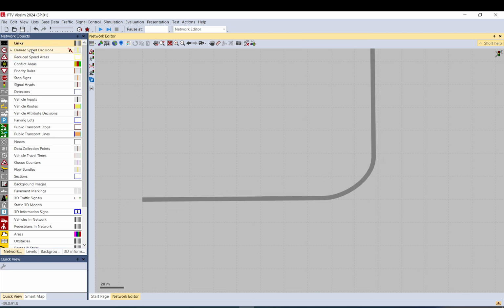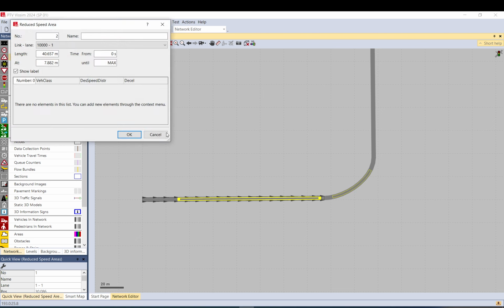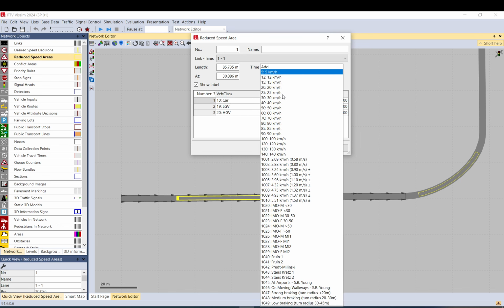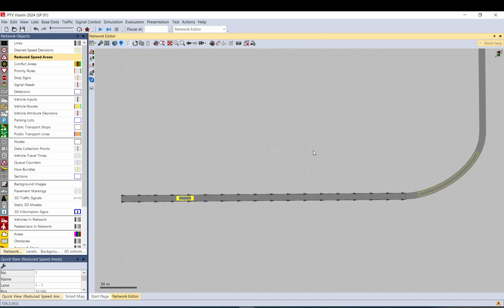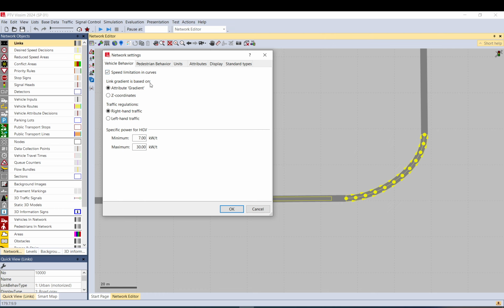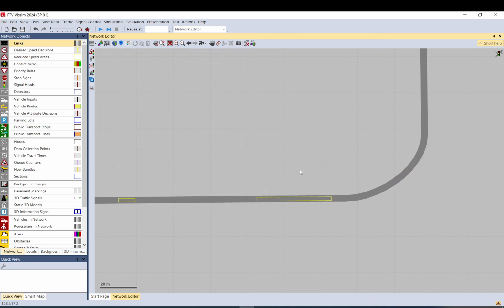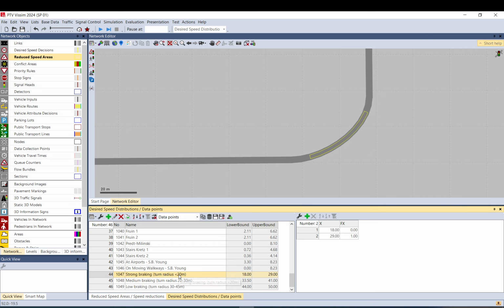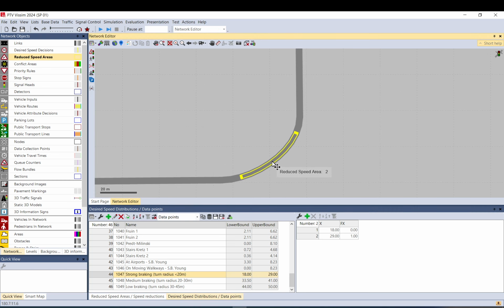Vissim Tutorial - Reduced Speed Areas (e.g. Speed hump)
- These vids take you through the basic Vissim things.
This vid shows how to set up Reduced Speed Areas (e.g. Speed hump)
I also show template speed settings you can use.